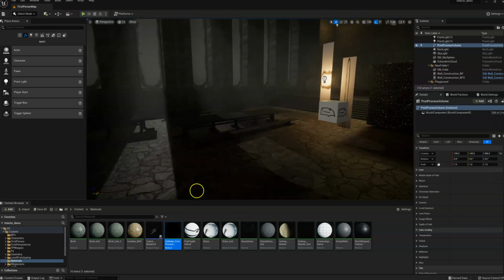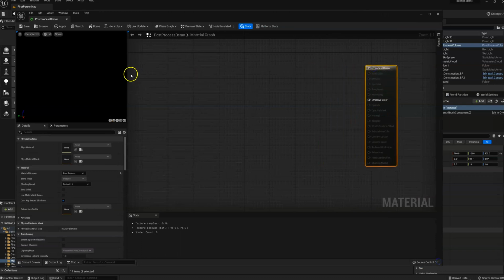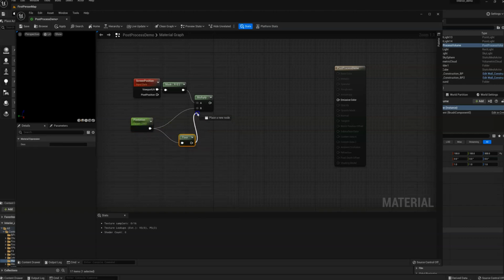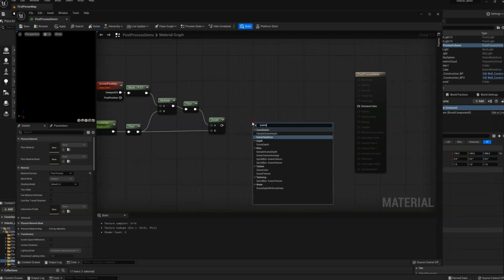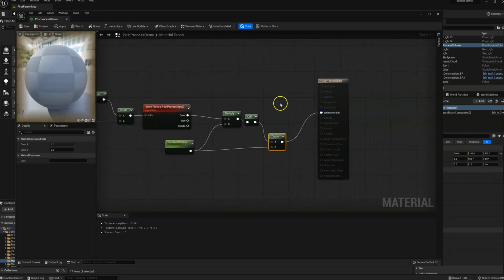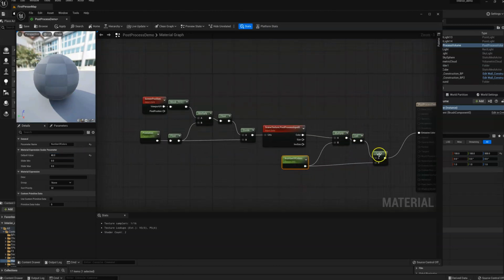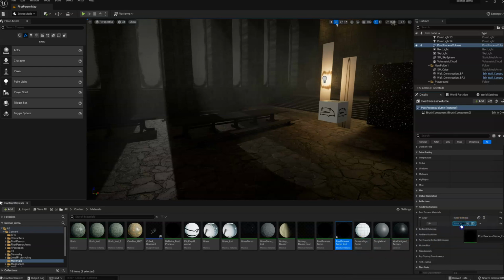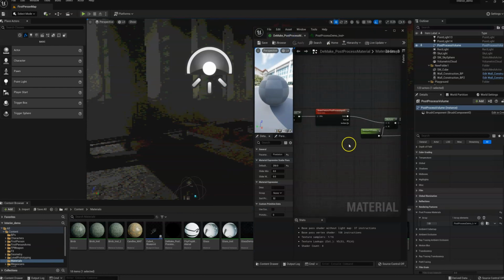Unreal Demo - Post Process Material